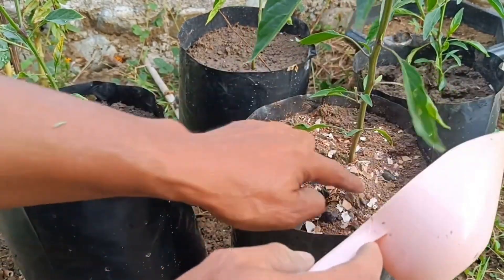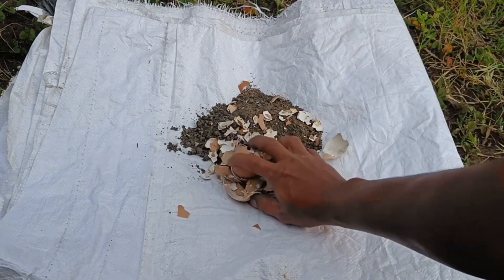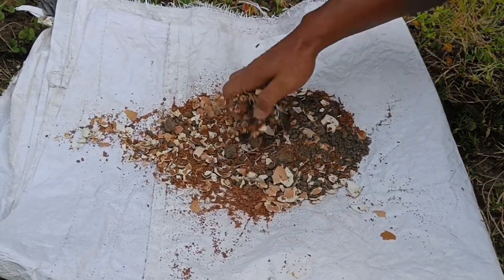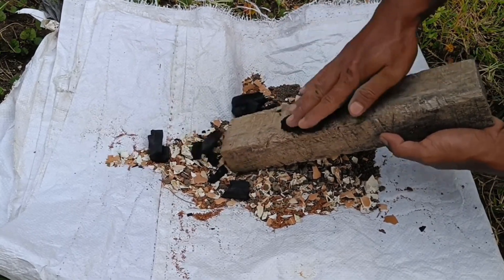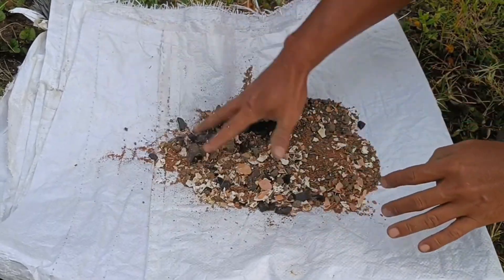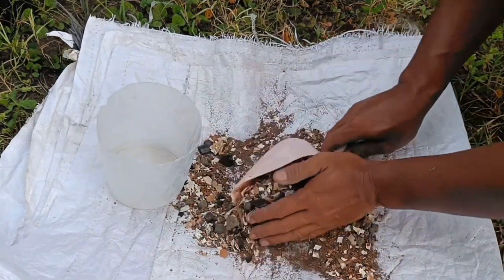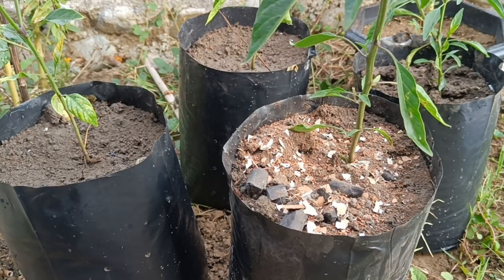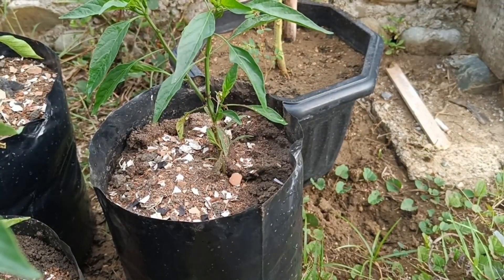Organic Fertilizer That Makes Plants Grow Very Fast and Repels Pests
Homemade organic fertilizers can provide essential nutrients for plants while also helping repel pests. Banana peels, eggshells, and coffee grounds are excellent ingredients for making effective natural fertilizers. Additionally, sprays made from orange peels or garlic can repel pests.
Here's how to make and use some effective homemade organic fertilizers and pest repellents